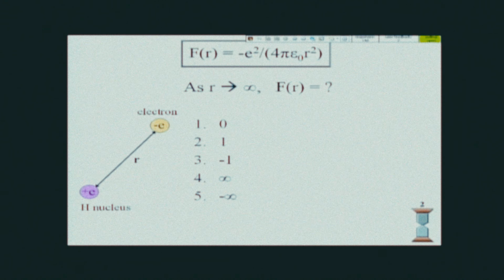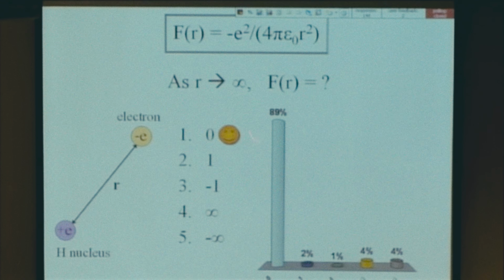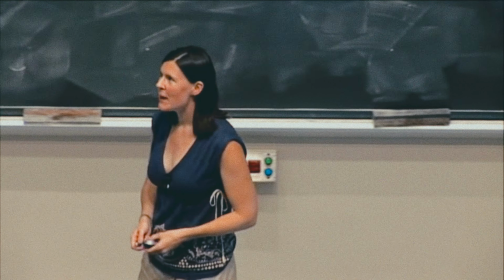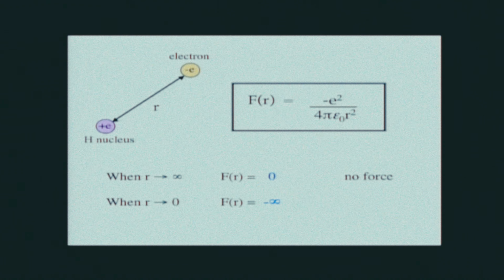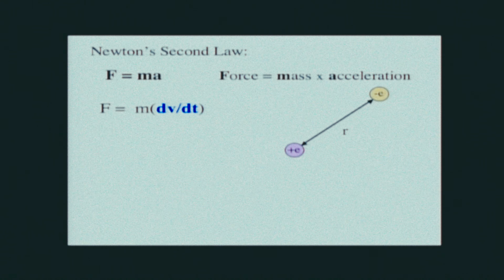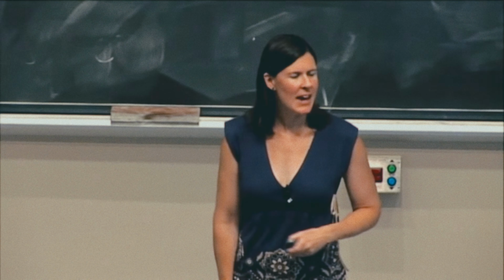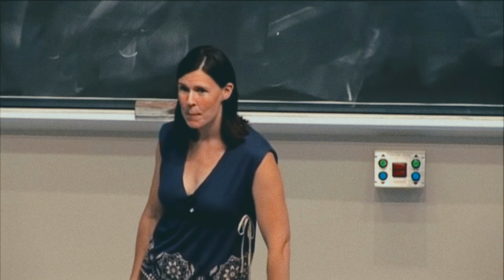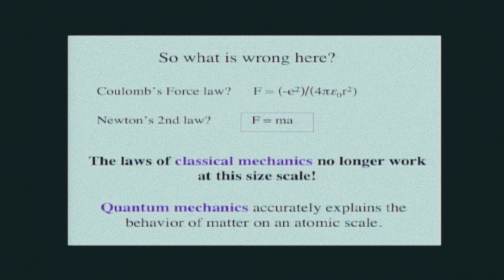MIT [OCW] - 5.111 - L3: Intro - Classical Physics (Mechanics) Doesn't work @ AtomicLevel